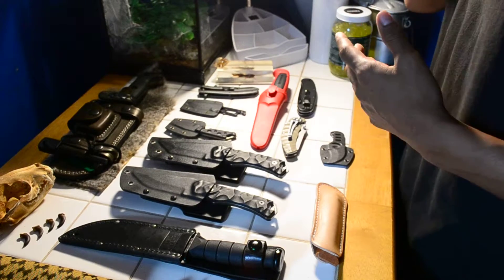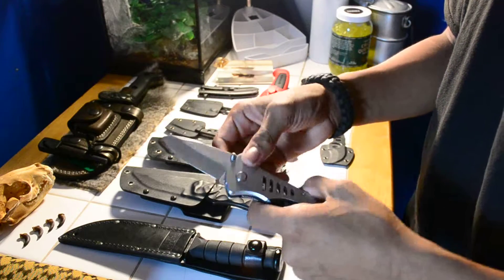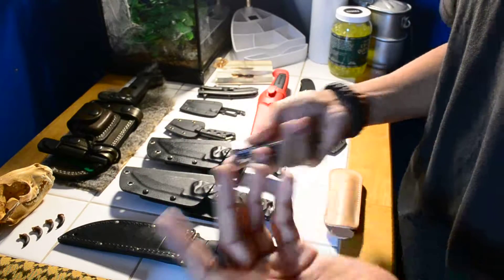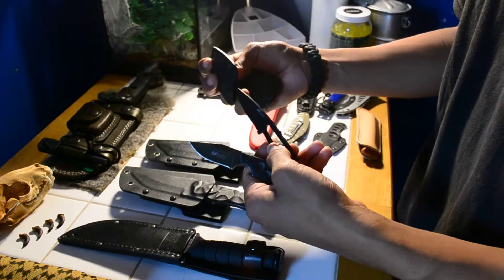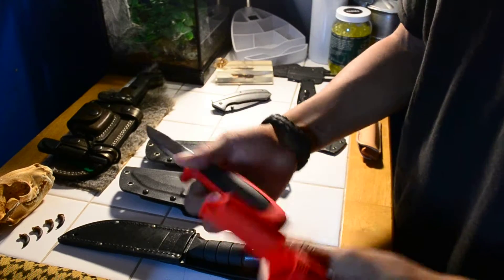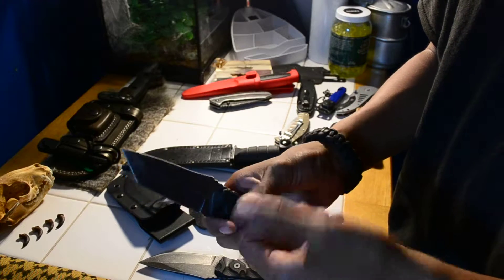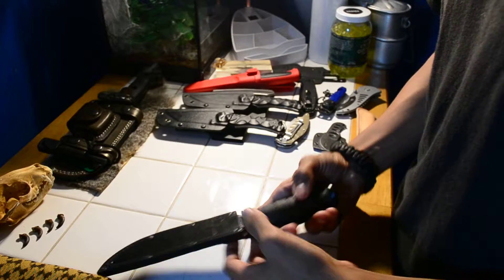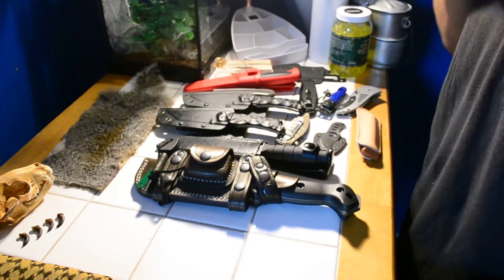my knife collection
i forgot one of my knife